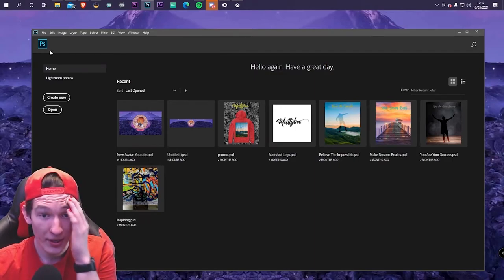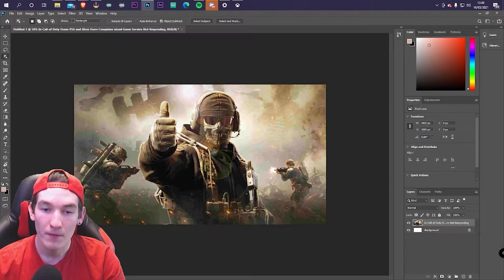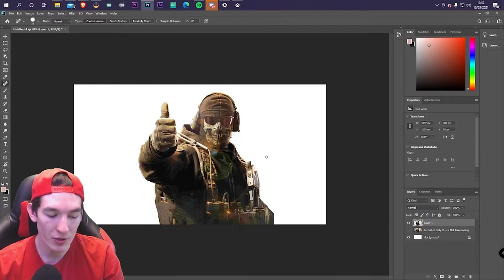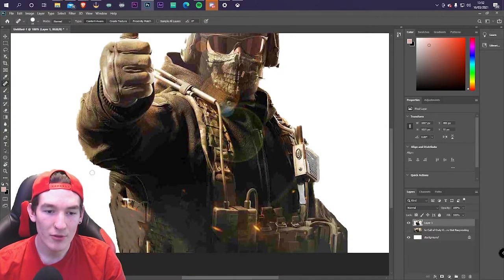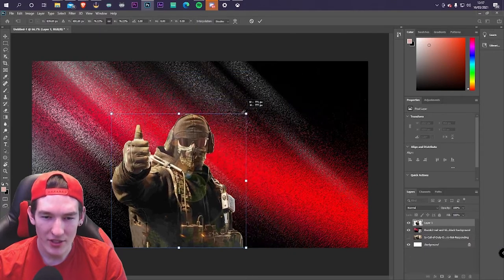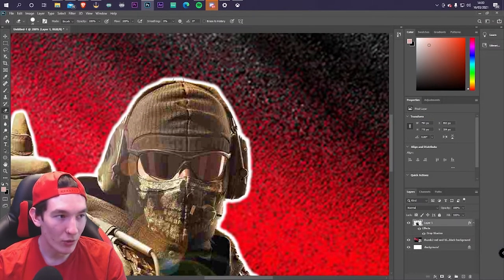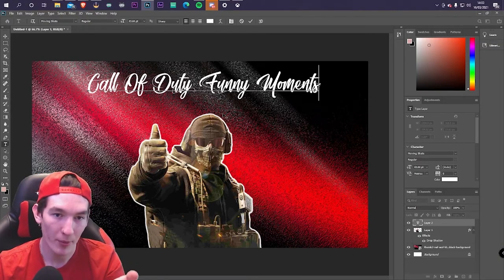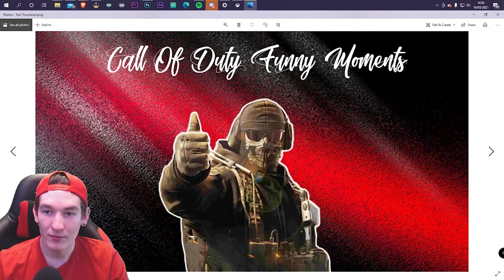How To Create And Edit A Youtube Thumbnail